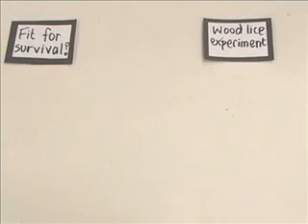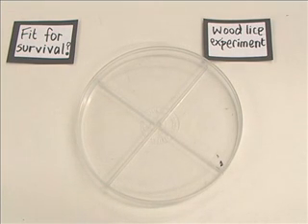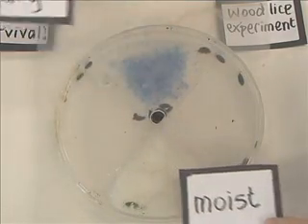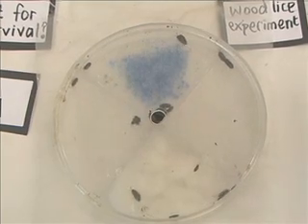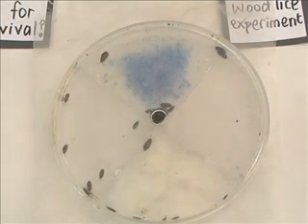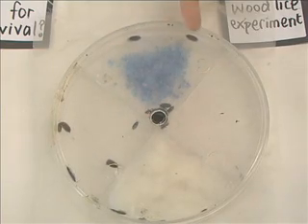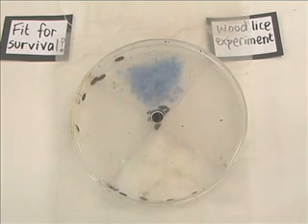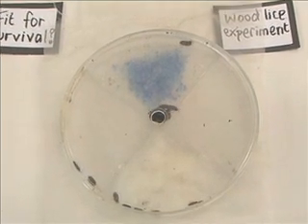Woodlice Choice Chamber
This is a short video from Mr Powell, Dr Woodroffe & Mrs A Hill to explain how a choice chamber can be used to explain insect behaviour and instincts.